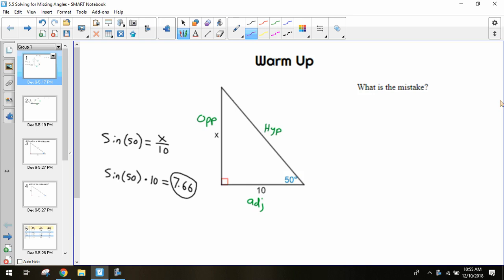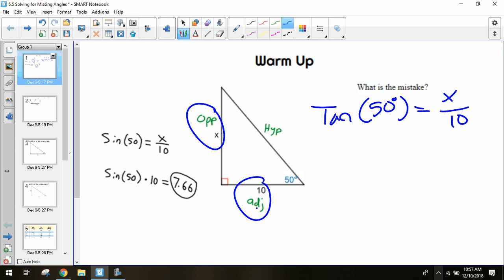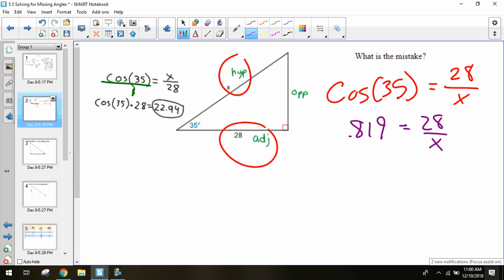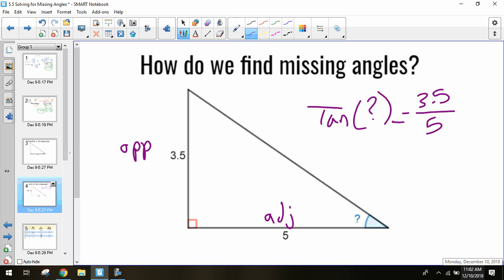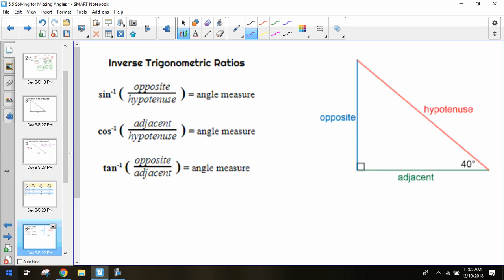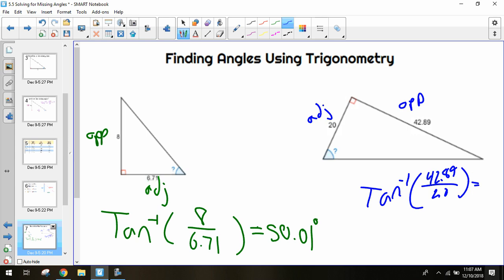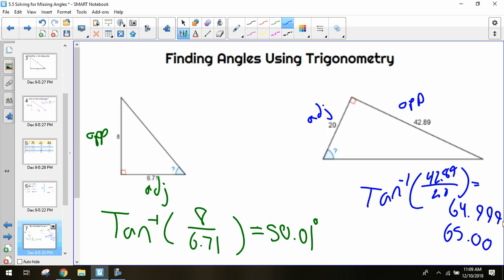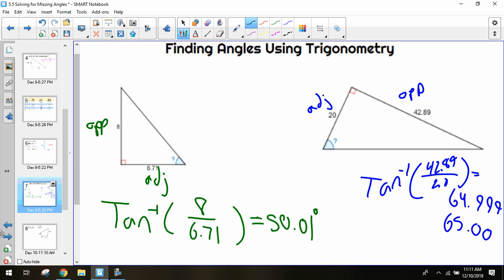Finding Angles using Trig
Geometry : December 10

Find angles using Trig